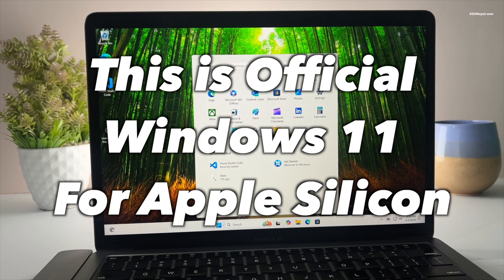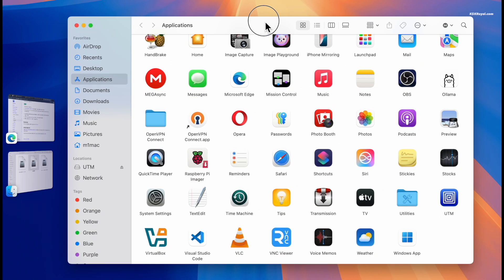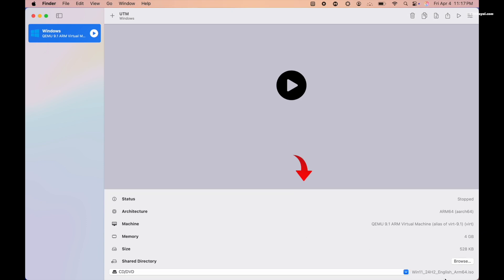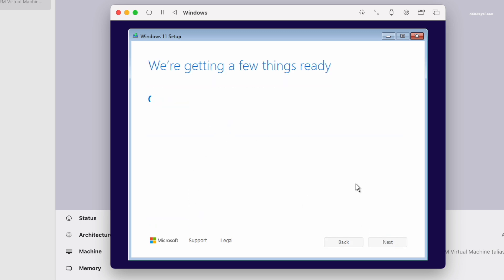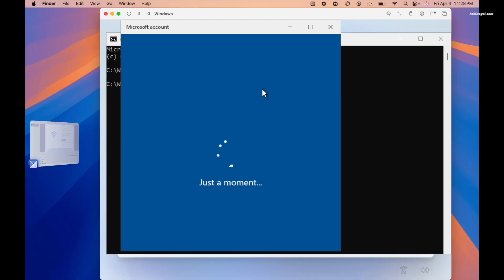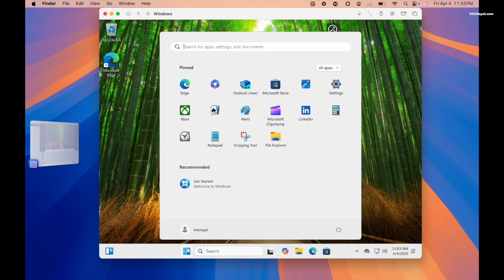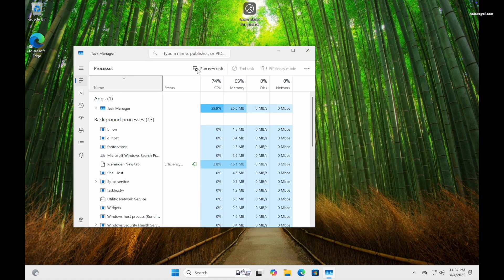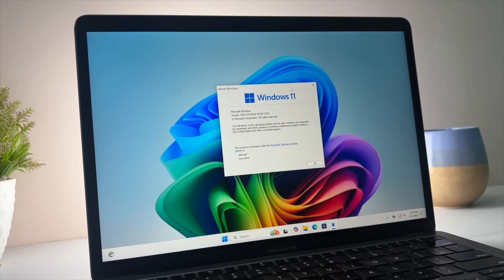How to Install Windows 11 on Mac (M1, M2, M3, M4) // Run Windows 11 on Apple Silicon Using UTM (NEW)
How to Install Official Windows 11 on Mac (M1, M2, M3, M4) || Run Windows on Apple Silicon Using UTM with Hardware Acceleration. In this video I will show you installing Windows 11 on your Apple Silicon Mac (M1, M2, M3, M4)? This step-by-step guide will help you run Windows 11 smoothly using UTM, a Popular virtualization tool for macOS.

*TimeStamps*
00:00 Introduction
00:47 Requirements
00:57 Download Windows 11 ARM64  & UTM
01:46 Install UTM
02:24 Creating a Virtual Machine For Windows 11
03:53 Configuring VM
05:08 Installing Windows 11
08:03 Installing Spice Guest Tools
09:29 Enable GPU Acceleration (Optional)
10:52 Performance
12:06 (Bonus) Delete Windows 11

*© KSK ROYAL*
    *MereSai*